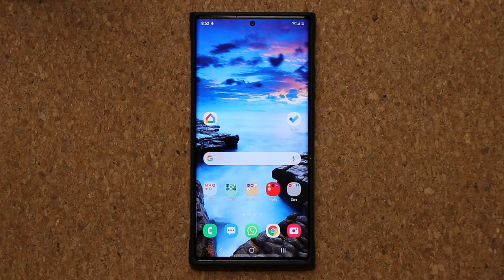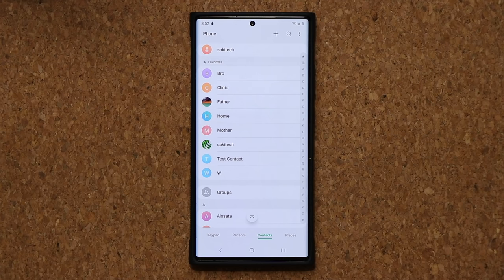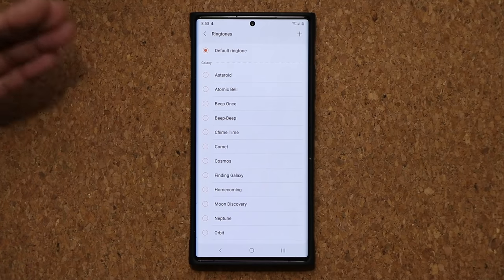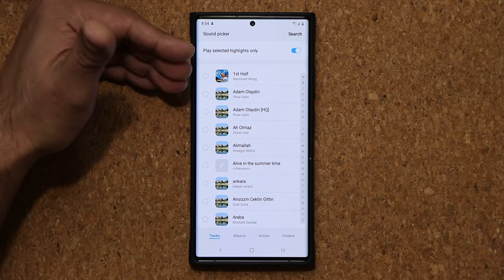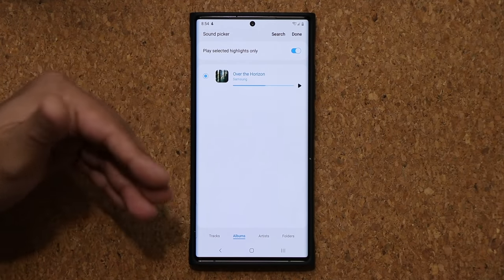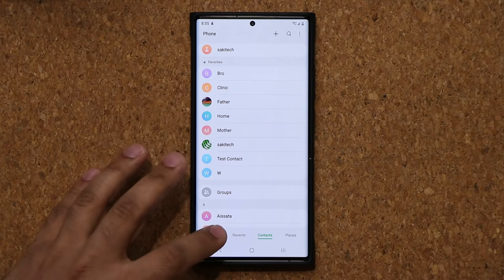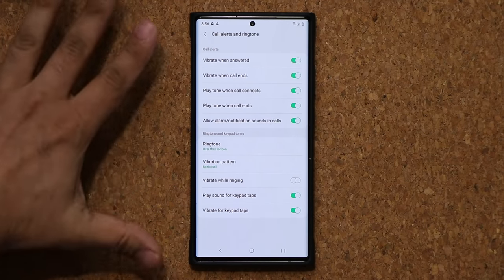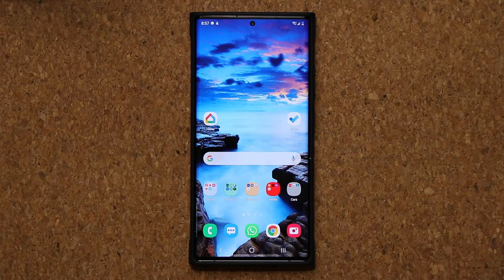How to Set ANY Song as Custom Ringtone on your Samsung Galaxy Smartphone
In this video, I am going to show you how to set a custom ringtone or a song for any one of your contacts on your Samsung Galaxy Smartphone.

This works on any Samsung smartphone: Note 20 Ultra, S20 Series, S10, A71, A51, Note 10, etc.

It also works on any One UI, One UI 3.0, 2.5, 2.1, etc.

Companies can send product to the following address:

Attn: SAKITECH
135 S Springfield Rd. Unit #681